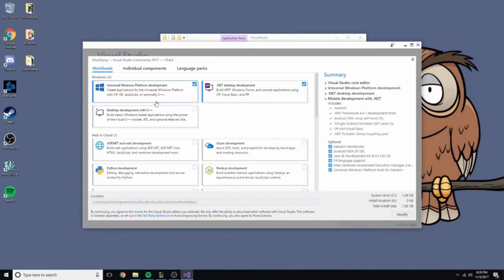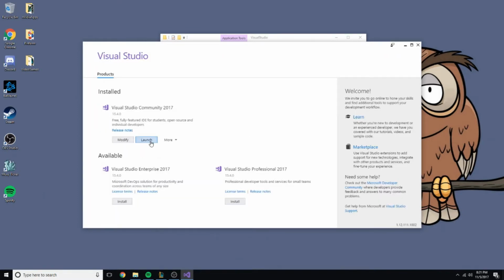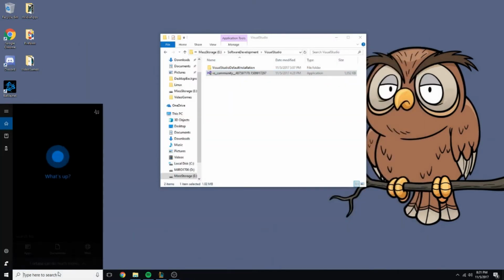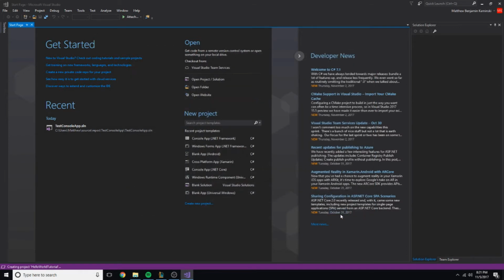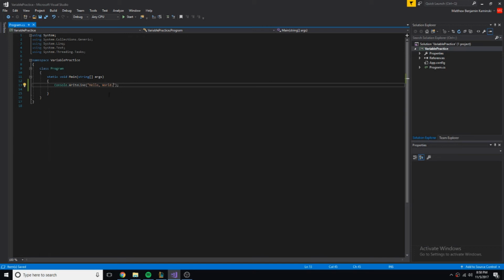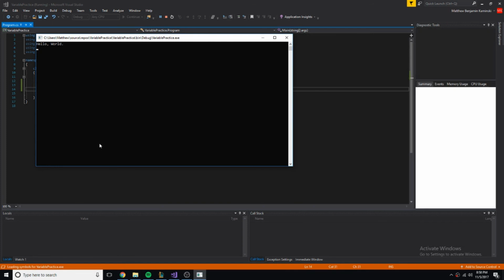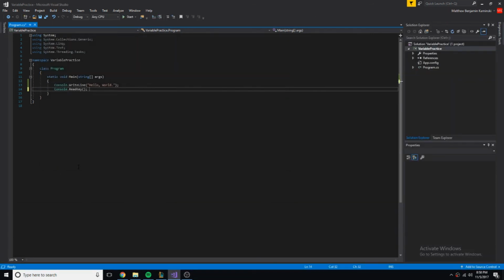Introduction To C# and Visual Studio 2017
In this series I will be covering the absolute basics of programming using C# as my chosen language. You will learn to use variables, methods, classes, etc. In the most basic way I can explain. I will also create more advanced and in depth tutorials for anyone who wants to take their knowledge to a new level.